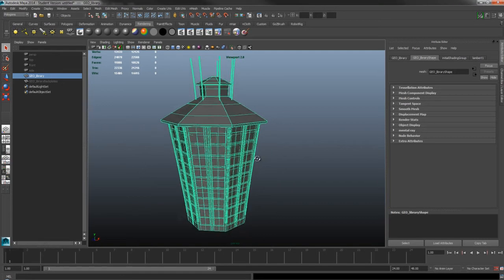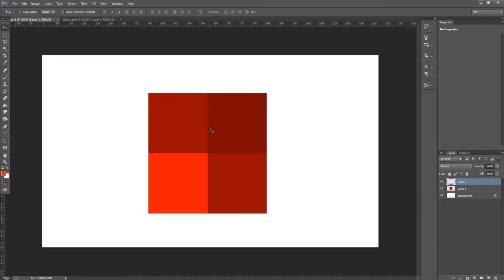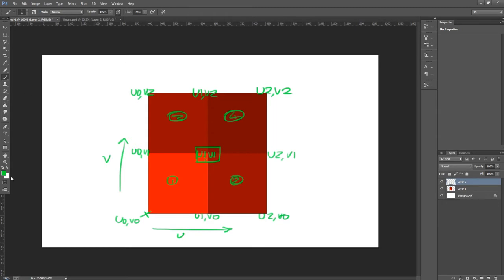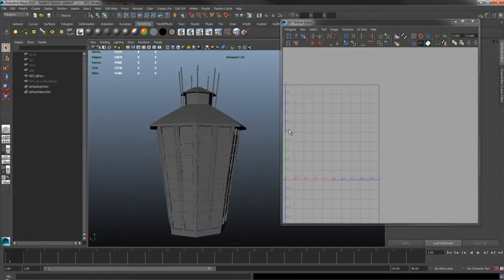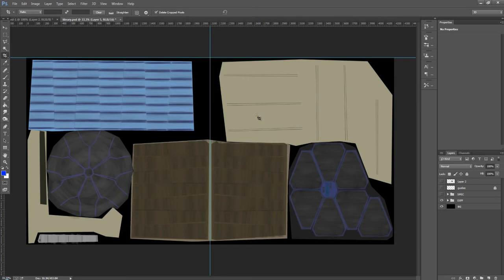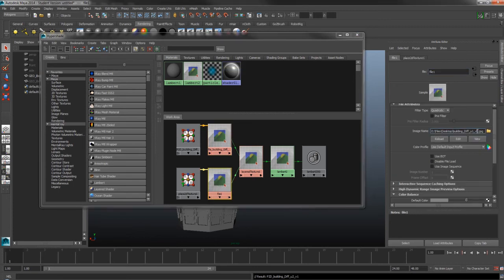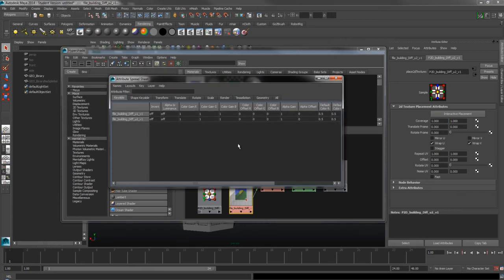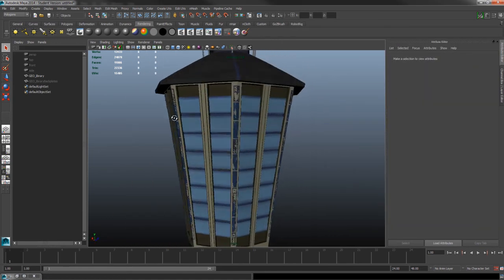Using multiple UV tiles in Maya and Photoshop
Another texturing tutorial on how best to use a multiple UV tile workflow between Photoshop or MARI and Maya. Hope this helps!